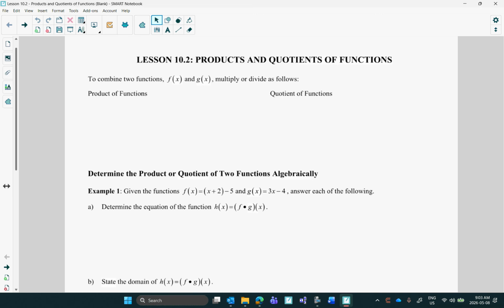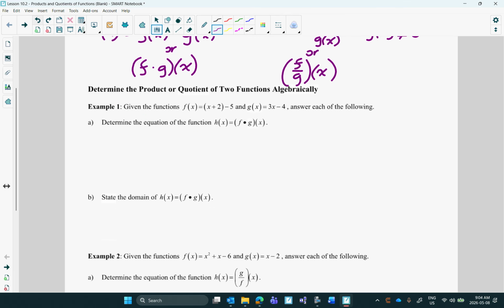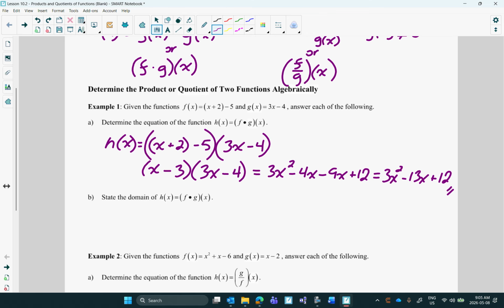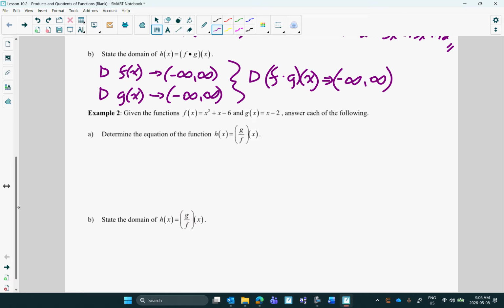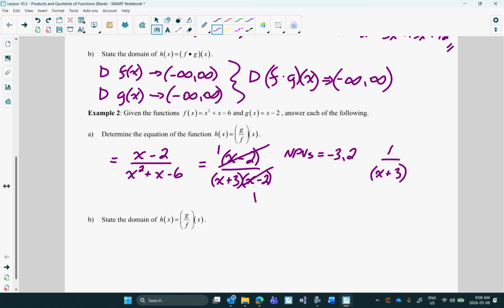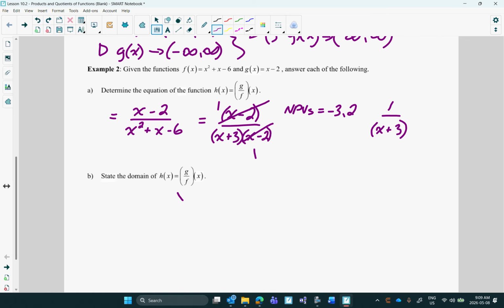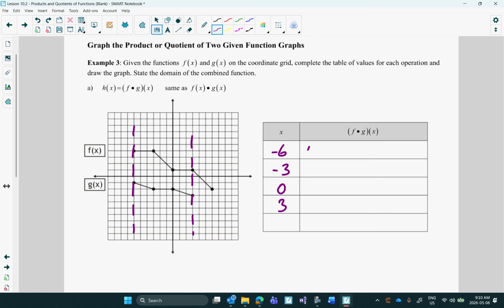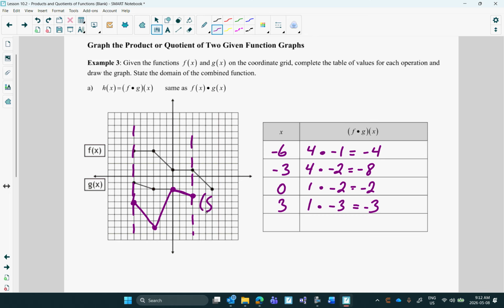Lesson 10.2: Products and Quotients of Functions (Video Lesson)